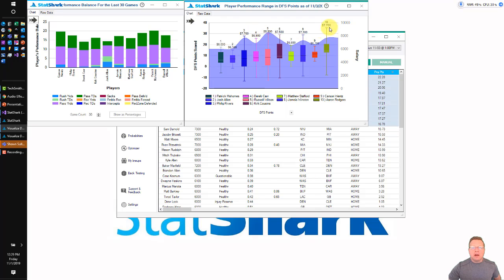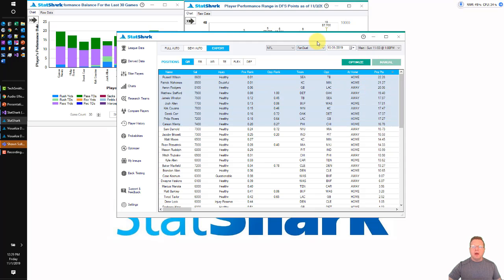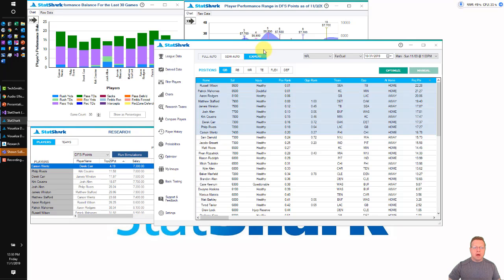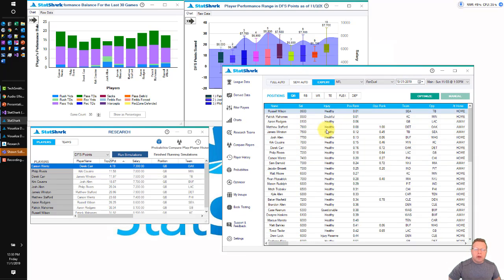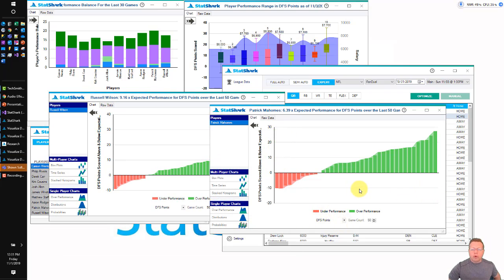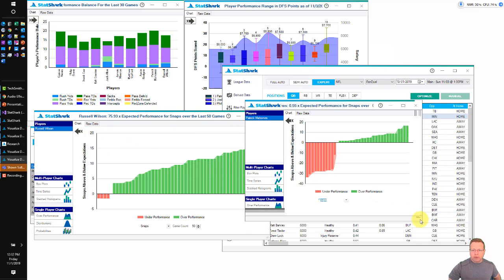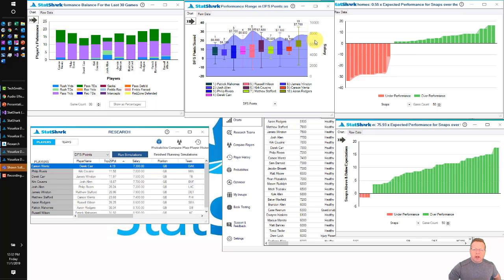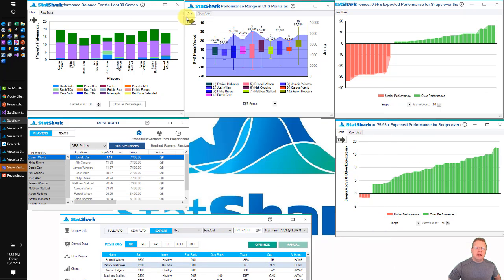StatShark Help Video - Arranging Desktop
StatShark provides the best Daily Fantasy Sports (DFS) Analytics Available.